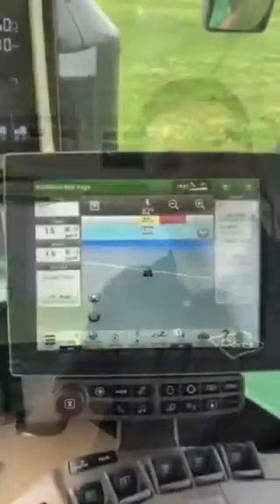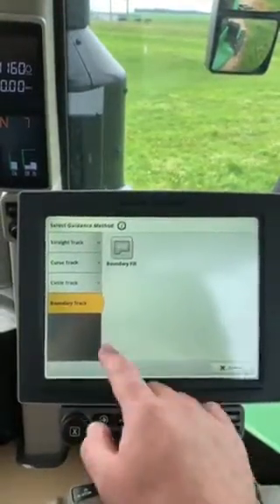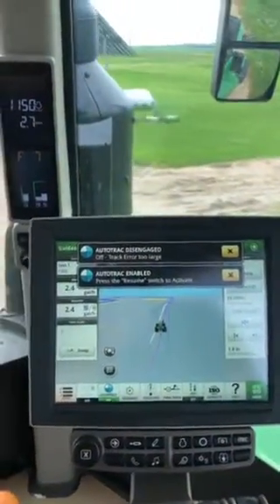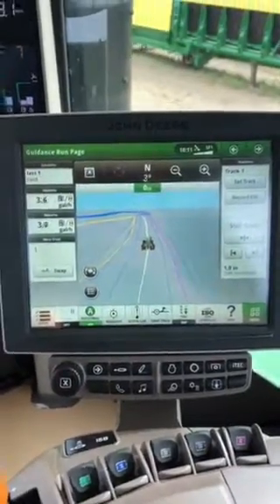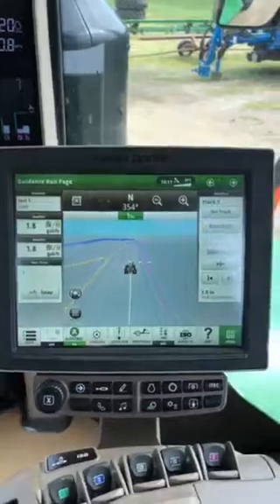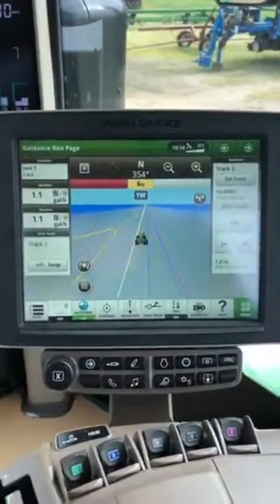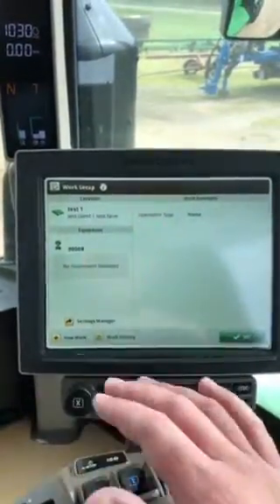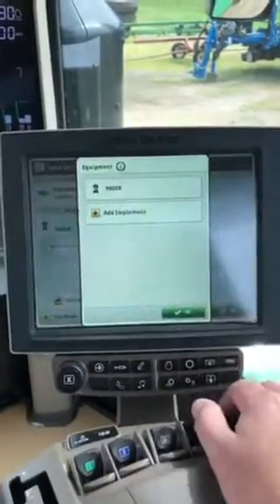Technology Thursday - Great Features Found on Gen 4 Displays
Volume 4